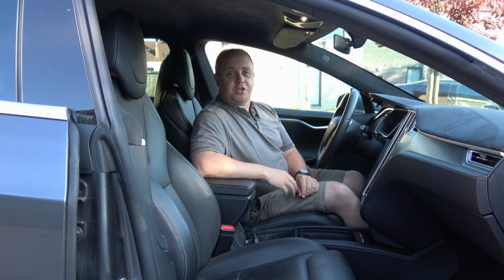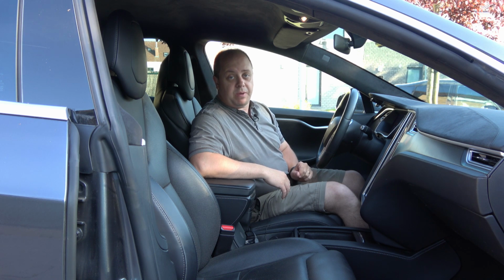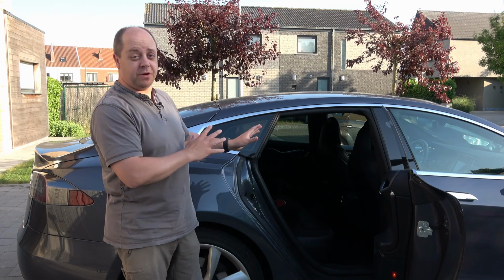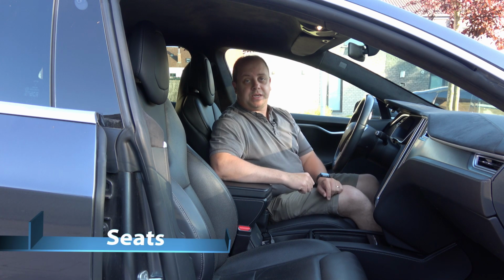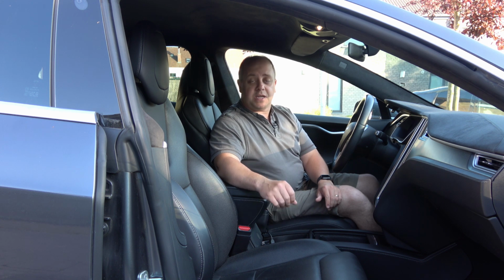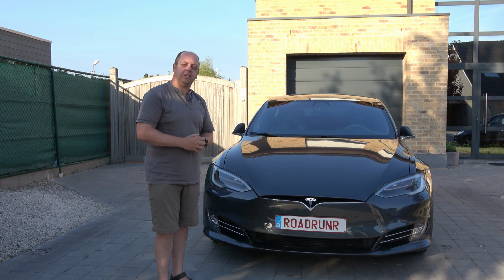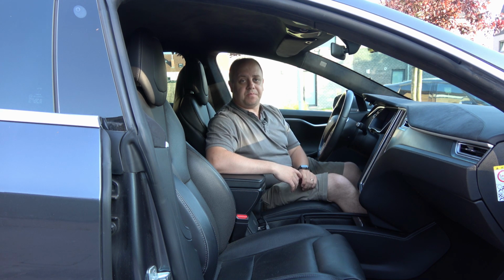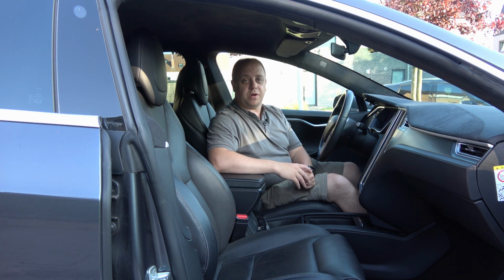All of the issues with my Tesla - part 1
In this 2-part video, I look back on the past 40 months of ownership and go over all the issues I've been having with my car. The list is long, but I have to say that so far, all of the issues (except the yellow borders, for which I have an appointment early June) have been resolved by the Service Center.
So this is not a video to dis on Tesla in any way, shape or form. It is an objective summary of the things that have happened to my car.

Timestamps for categories:
* Issues at delivery - 0:35
* Seats - 3:07
* Headlight units - 4:25
* AC charging - 5:21
* DC charging - 7:39
* CCS adapter - 8:34
* Doors and door panels - 10:03